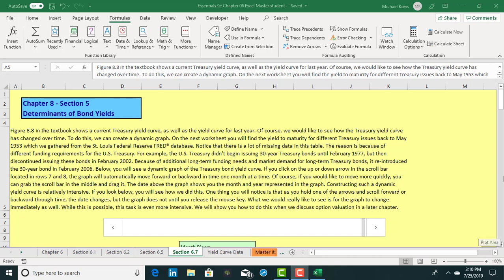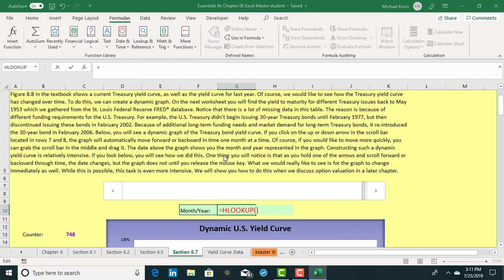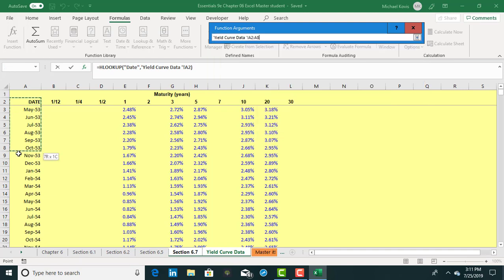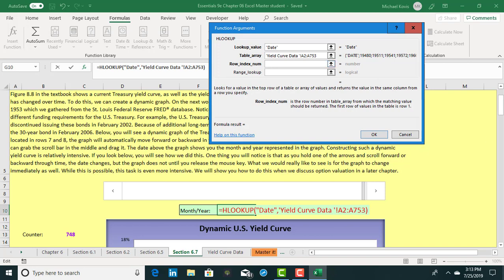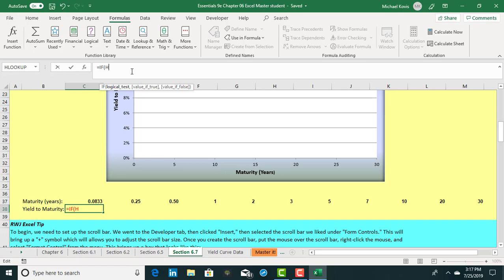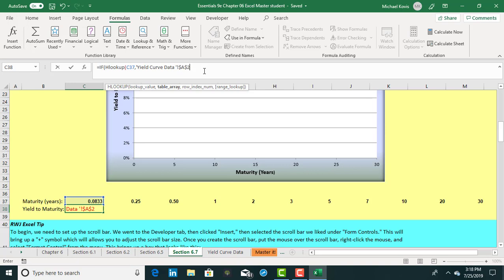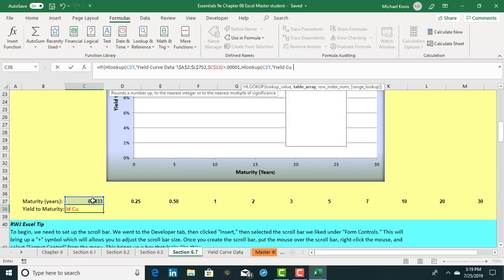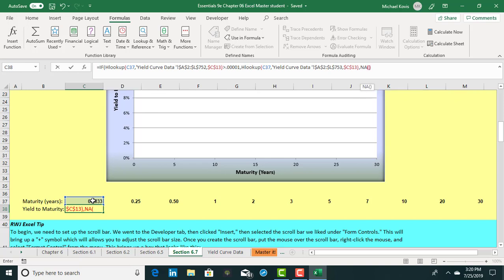Chapter 6.7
BA 303